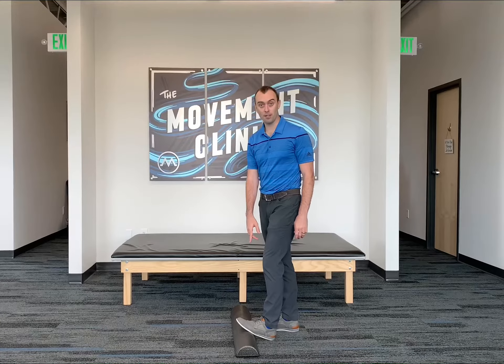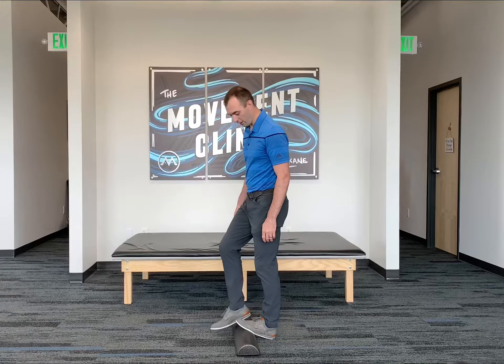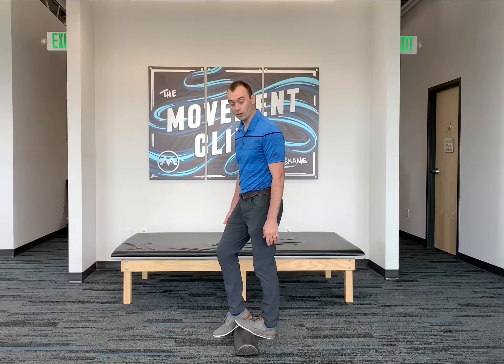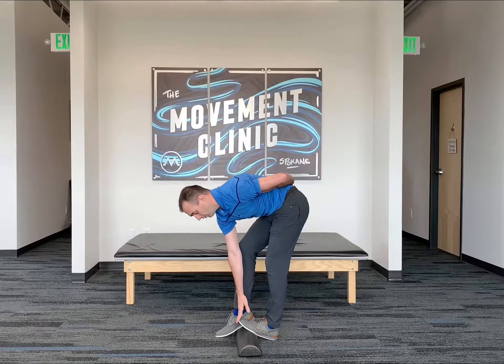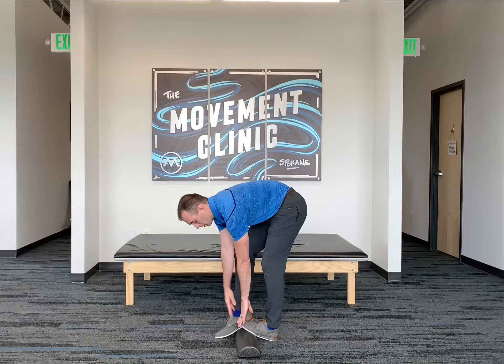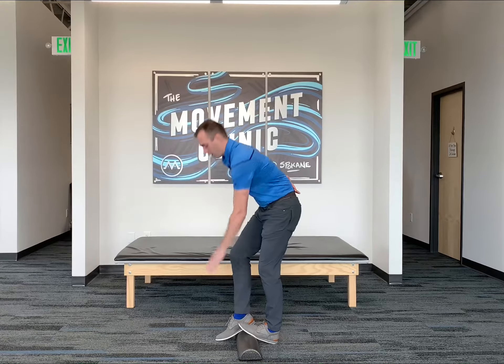Skier Toe Touch